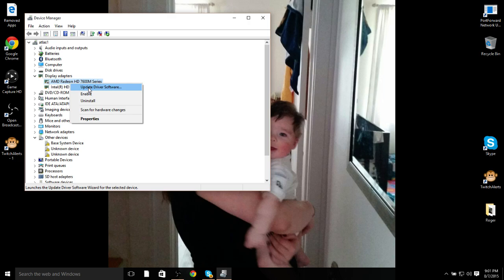Windows 10 Internal Power Error Fix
This is A fix for now for the Windows 10 internal power error that keeps your computer shutting off constantly.